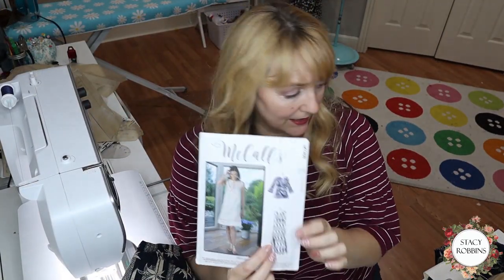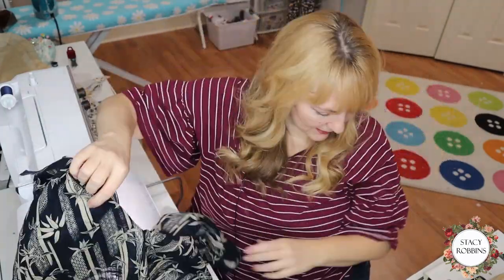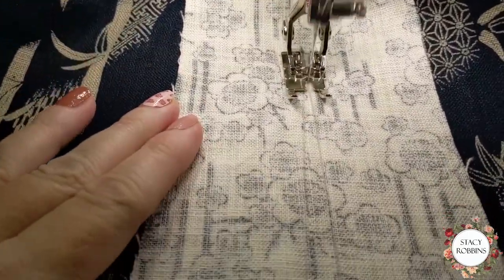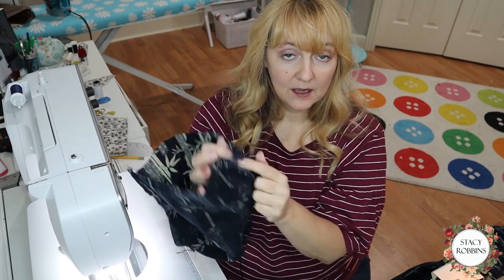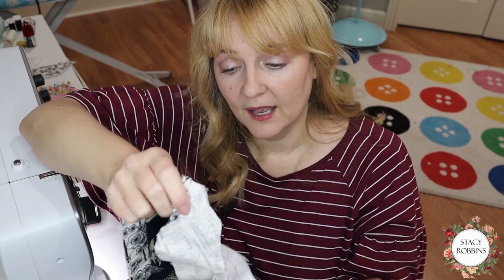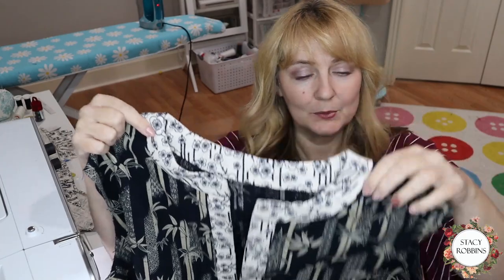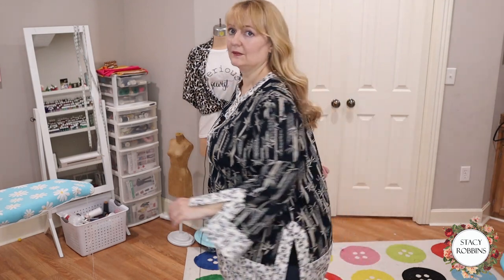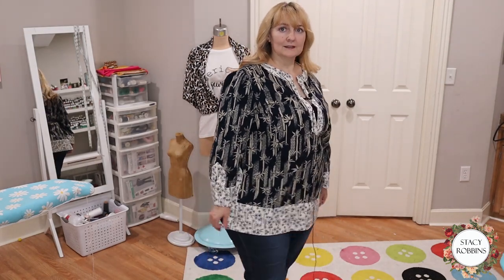McCalls 7408 ~ Sew With Me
This week's project has lots of nice details and interesting sewing applications. I show the steps up close to help you get the best results. The placket and hem finishes create a lovely garment inside and out!

0:00 Overview
0:19 Prep work
0:42 Front placket pin and mark
3:26 Stay stitch front bodice
3:53 Front placket closeup
11:12 Finished front placket.
11:36 Shoulder seams
11:56 Sleeve prep
13:03 Neckline pinning
14:21 Neckline closeup
14:58 Neckline facing
15:49 Clipping neckline
17:26 Closeup
18:06 Neckline finished
18:35 Placket prep
19:24 Hem contrast prep
20:00 Pinning contrast
21:23 Sideseam
21:46 Pinning sleeve placket
22:33 Close up
23:59 Sewn and turned
25:15 Pinned for handwork
26:16 Sleeves done
27:01 Finish the snip
27:53 Final garment

Fabric: SevenBerry by Robert Kaufman
Machine: Bernina 770QE
Overlock (serger) Bernette 334D